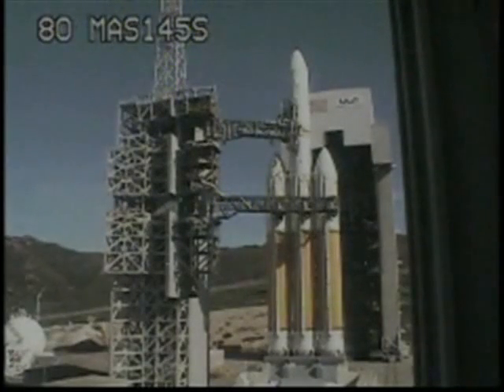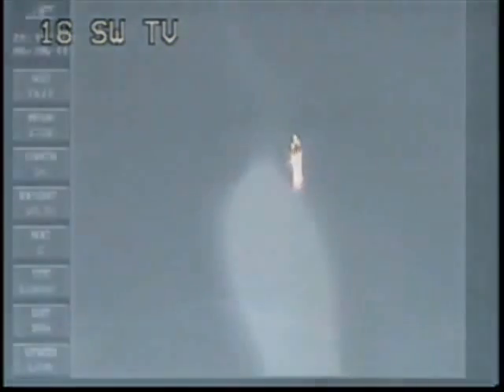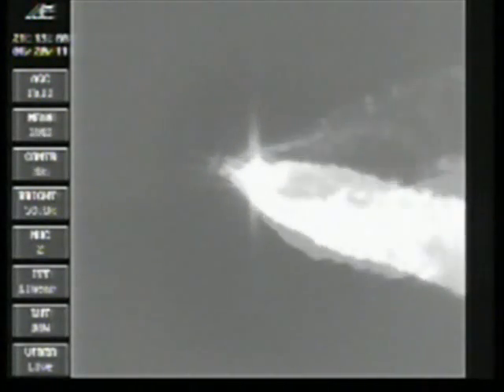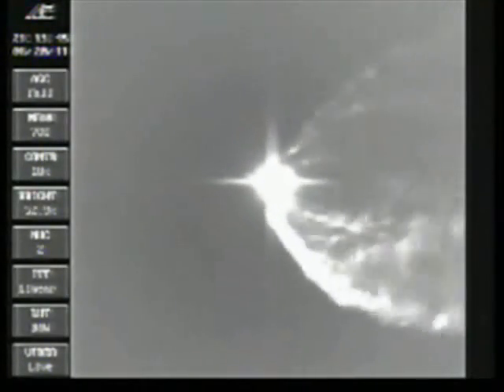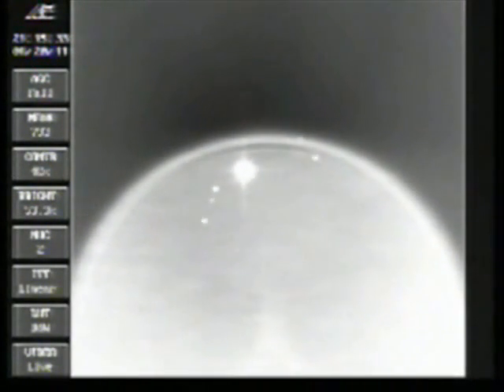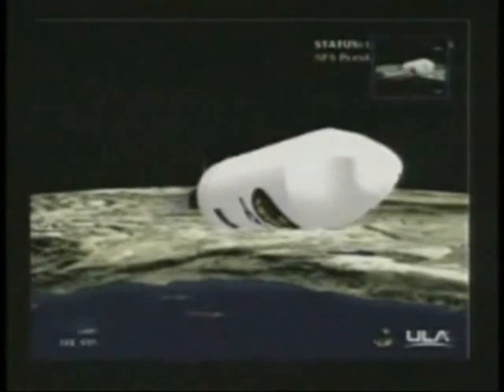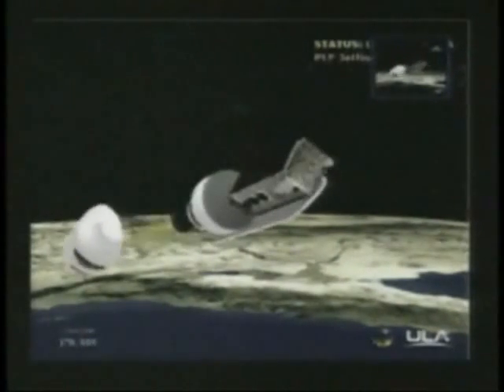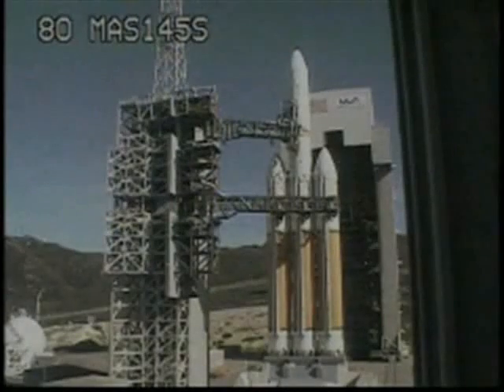Delta IV Heavy West Coast Launch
The Defense Dept. on Jan 20 launched a United Launch Alliance Delta IV Heavy for the first time from the West Coast, carrying a classified National Reconnaissance Office payload. Here's an edited version of the DOD video of the event